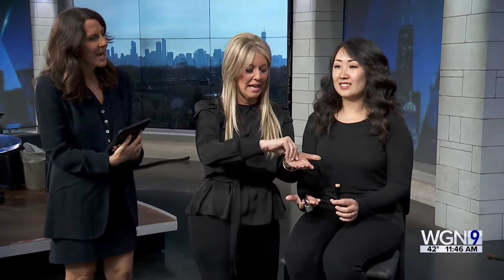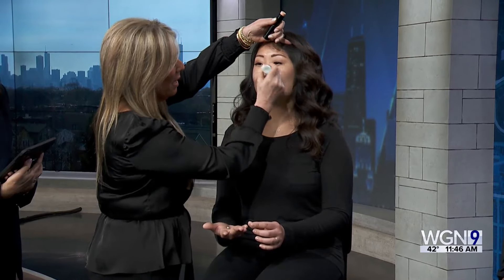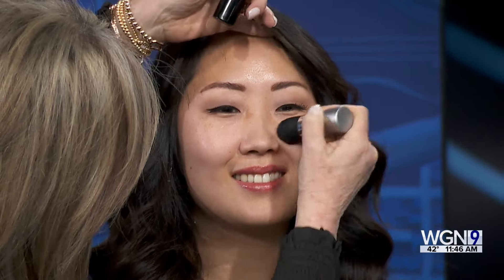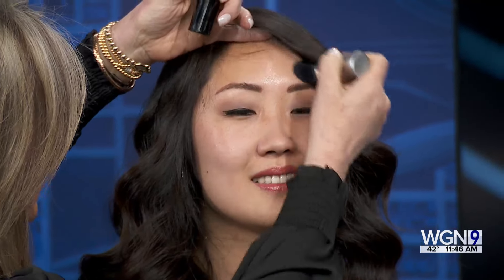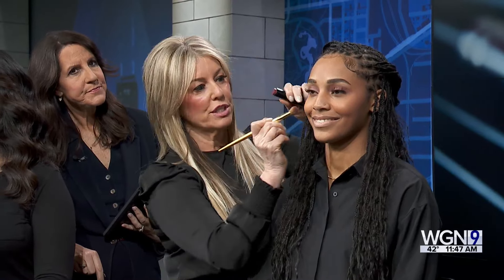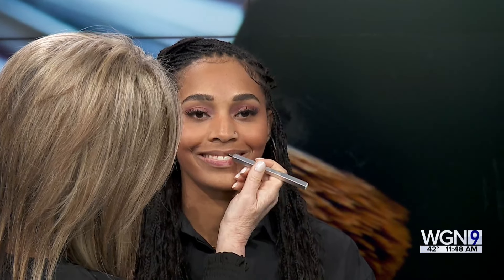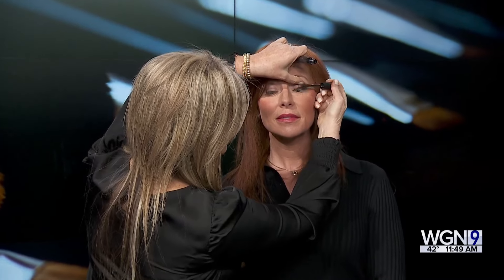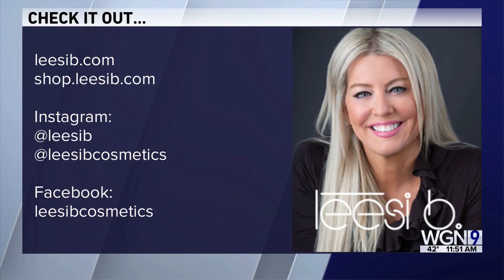Midday Fix: Tips to achieve the No Makeup - Makeup Look